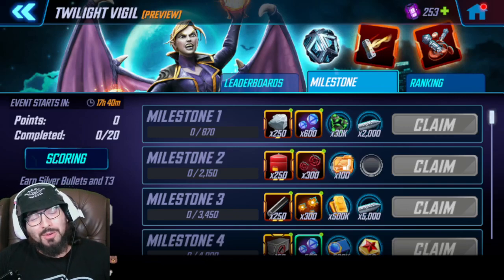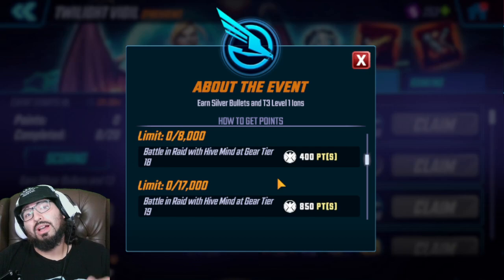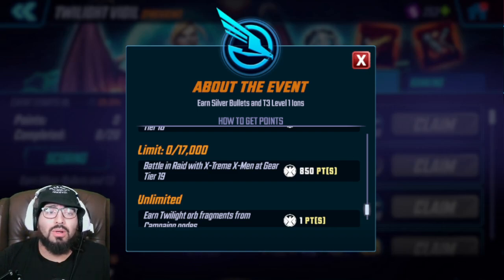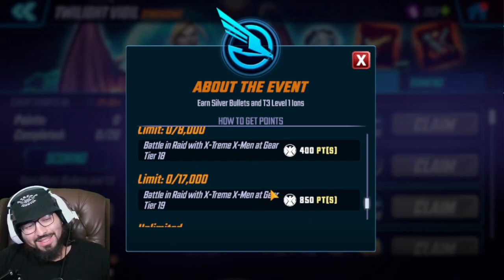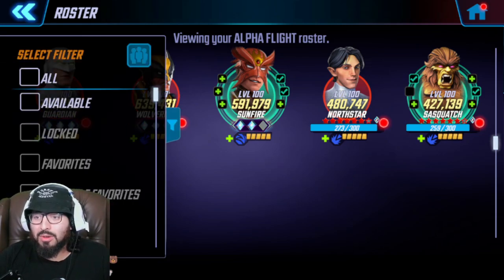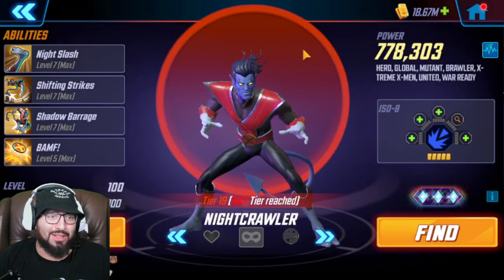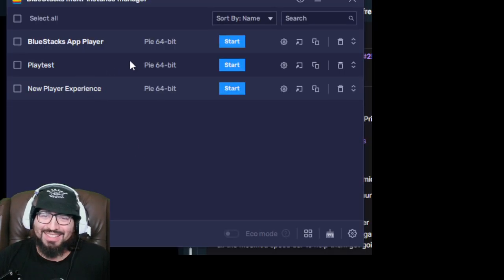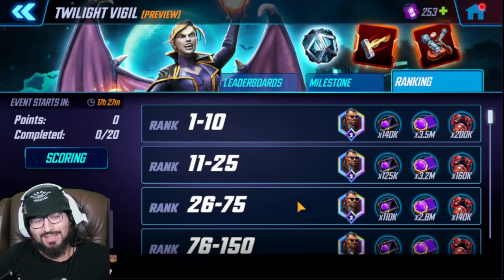MAX OUT THE BLADE DIAMOND EVENT! - F2P GUIDE - ENDGAME GUIDE - MARVEL Strike Force - MSF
Catch Us On Twitch!